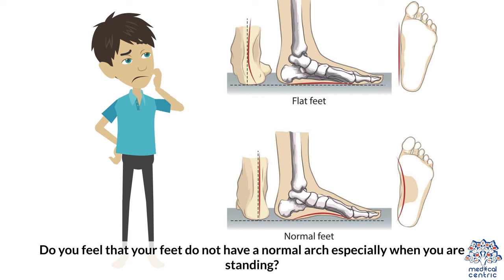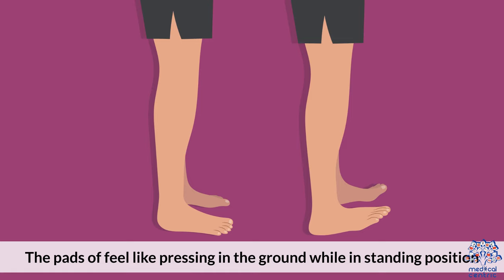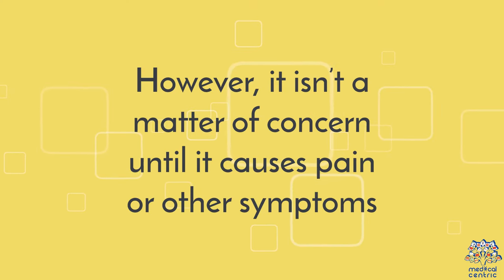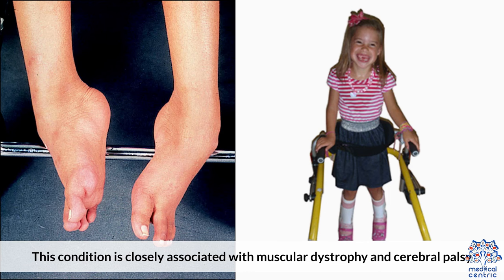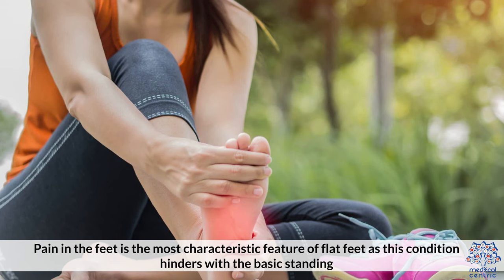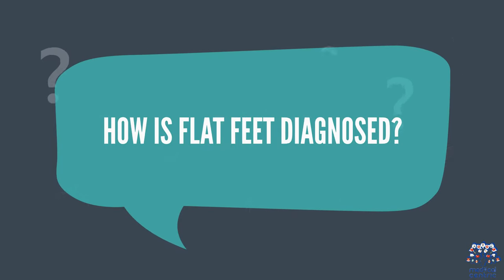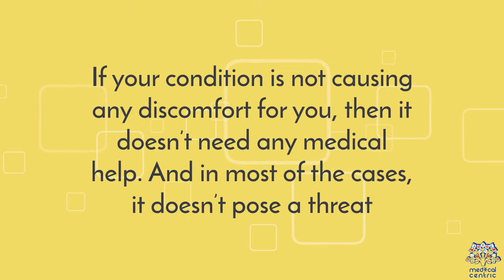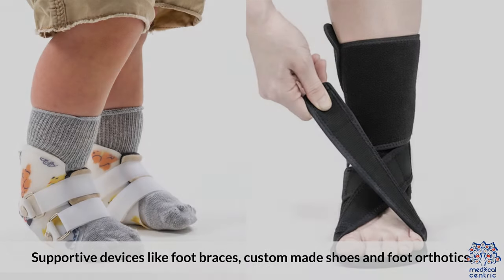FLAT FEET: Everything You Need To Know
Chapters

0:00 Introduction
0:25 What is flat feet?
1:05 What are the causes of flat feet?
2:04 What are the symptoms of flat feet?
2:42 How is flat feet diagnosed?
3:04 Treatment for Flat feet

Flat feet (also called pes planus or fallen arches) is a postural deformity in which the arches of the foot collapse, with the entire sole of the foot coming into complete or near-complete contact with the ground. Sometimes children are born with flat feet (congenital).

There is a functional relationship between the structure of the arch of the foot and the biomechanics of the lower leg. The arch provides an elastic, springy connection between the forefoot and the hind foot so that a majority of the forces incurred during weight bearing on the foot can be dissipated before the force reaches the long bones of the leg and thigh.[1]

In pes planus, the head of the talus bone is displaced medially and distal from the navicular bone. As a result, the Plantar calcaneonavicular ligament (spring ligament) and the tendon of the tibialis posterior muscle are stretched to the extent that the individual with pes planus loses the function of the medial longitudinal arch (MLA). If the MLA is absent or nonfunctional in both the seated and standing positions, the individual has "rigid" flatfoot. If the MLA is present and functional while the individual is sitting or standing up on their toes, but this arch disappears when assuming a foot-flat stance, the individual has "supple" flatfoot. This latter condition is often treated with arch supports.[1]